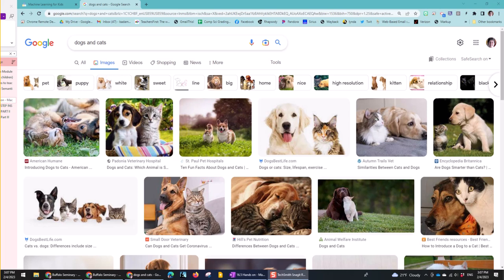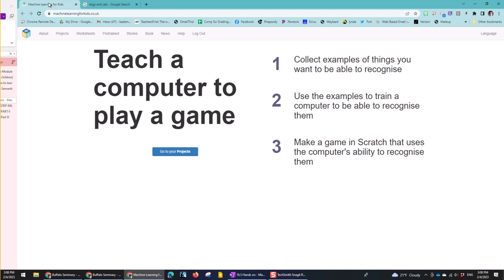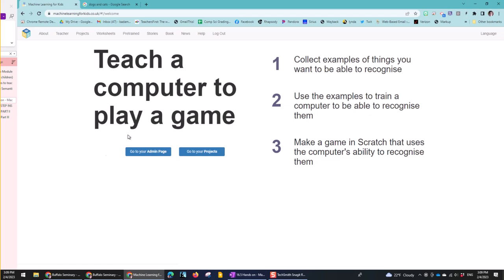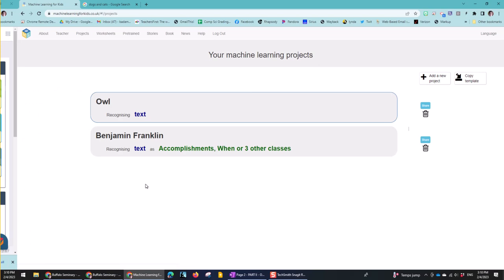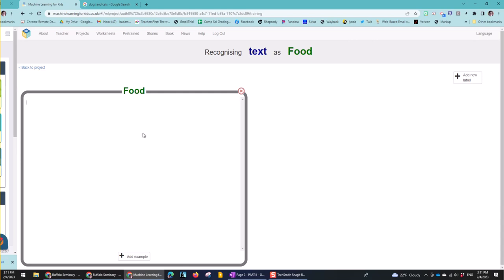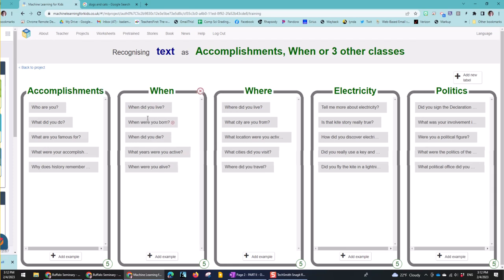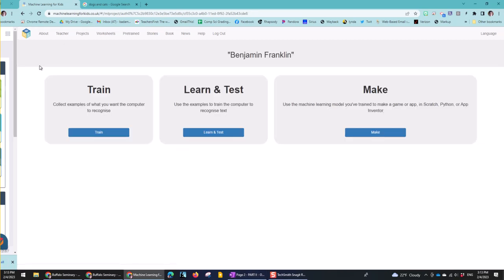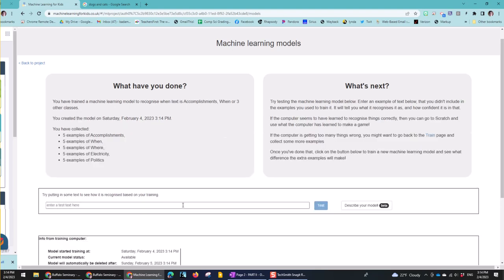Machine Learning Exercise